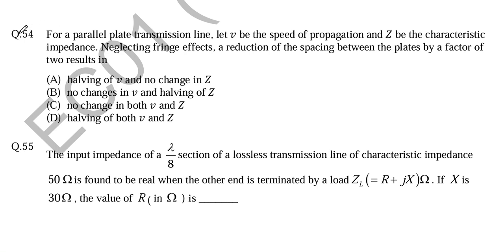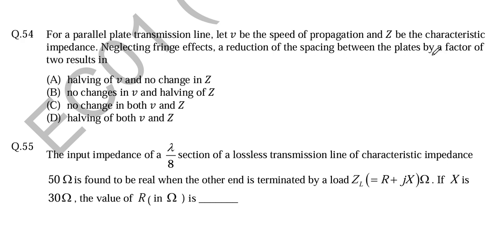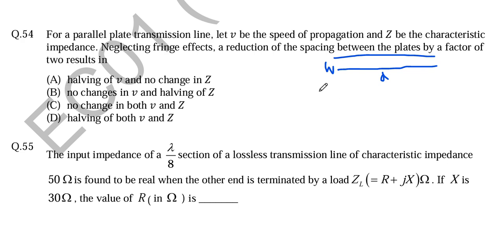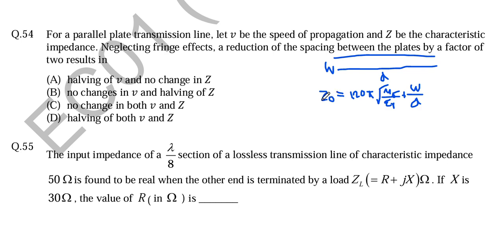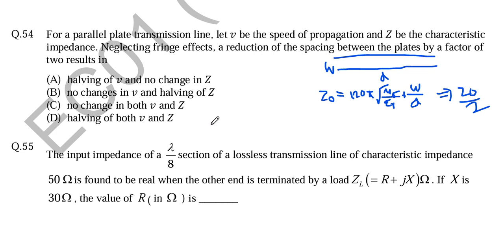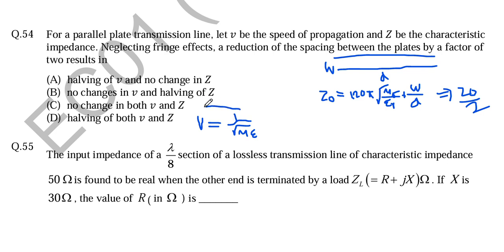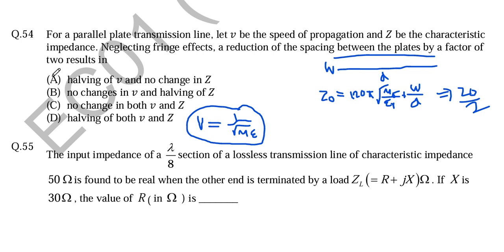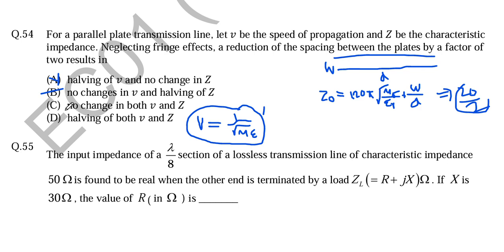GATE EC 2014 Solved Question | Parallel Plate Transmission Line (v & Z Effect)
⚡ Solved:- GATE EC 2014 Electromagnetic Theory Question on Parallel Plate Transmission Lines!

In this video  we break down Question 54 from GATE EC 2014 step-by-step. Learn how changing the plate spacing (distance 'w') affects:
1. Wave Propagation Speed (v)
2. Characteristic Impedance (Z)

📌 Quick Concept Recap:
- Phase Velocity (v): v = 1 / √(με) ➔ Independent of plate spacing (w).
- Characteristic Impedance (Z): Z = (w/ d) * √(μ / ε) ➔ Directly proportional to spacing (w).

Halving spacing (w/2) results in: NO CHANGE in v and HALVING of Z.
Correct Answer: Option (B)